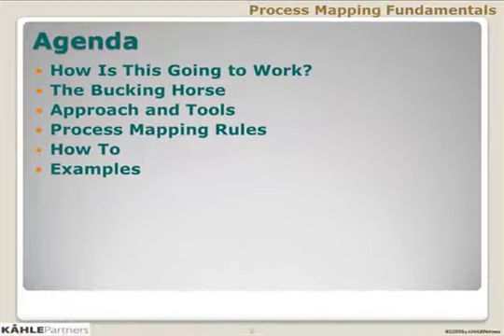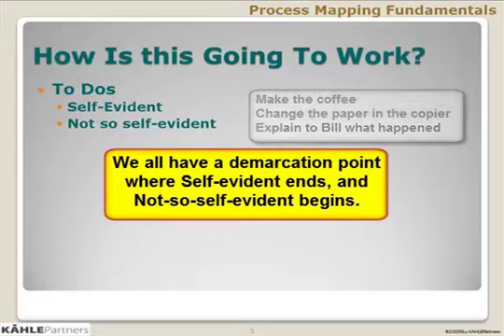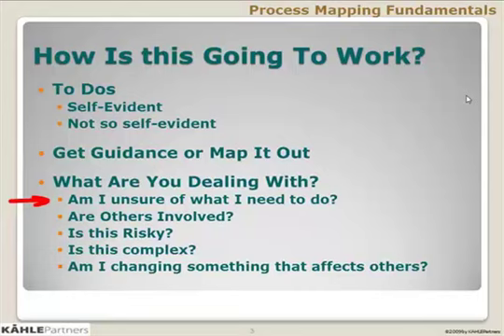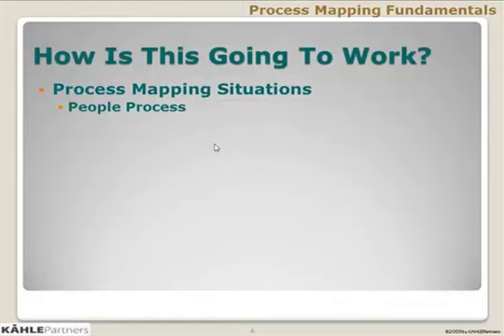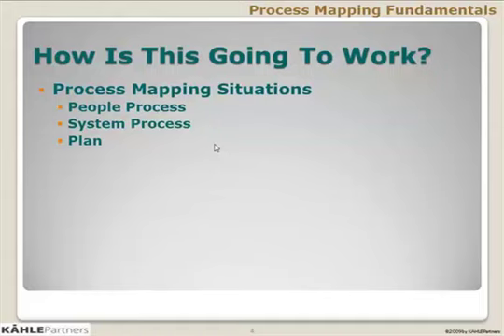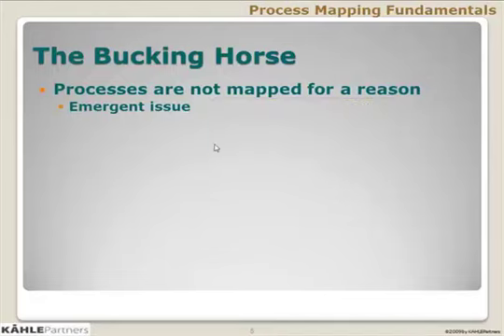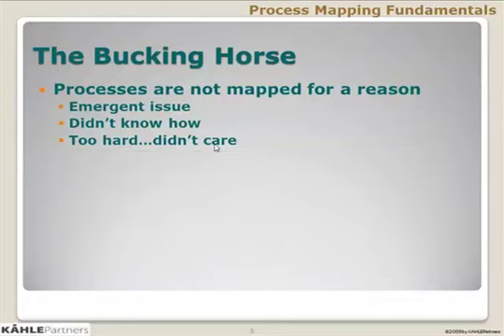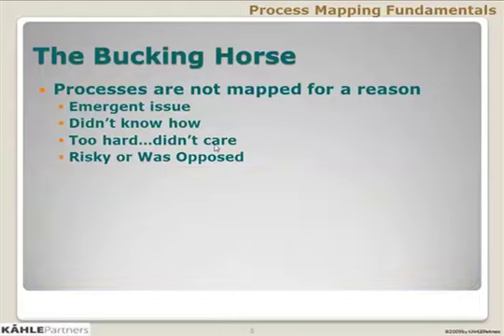Vcast 15 - Process Mapping - Short Show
Process Mapping is perhaps both the most valuable, and the least taught, skill I know of.  Whether you are mapping an "As-Is" process as part of requirements analysis, flow charting a decision process, or developing a plan for your project, the power of a visual representation of relationships and roles far exceeds the narrative format.  That said, when we join a new organization, how many of us are ever handed a flow chart to understand how things are done?  There are two main reasons why flow charts are not frequently seen in the workplace: (a) people don't know how to do them, and (b) the very power of a flow chart, to say 1000 words in a single picture, is intimidating to some folks.  In this videocast we provide an approach, a step-by-step process, and some rules that make basic process mapping easy and less risky for everyone involved.